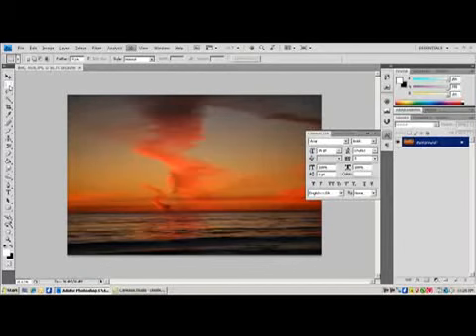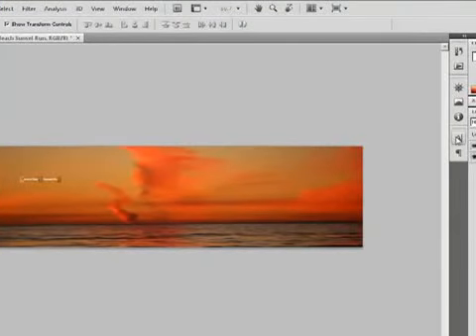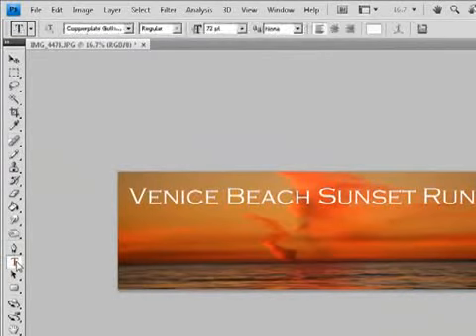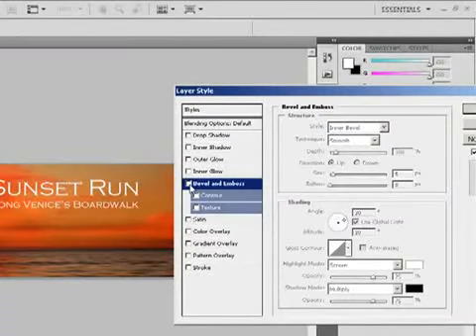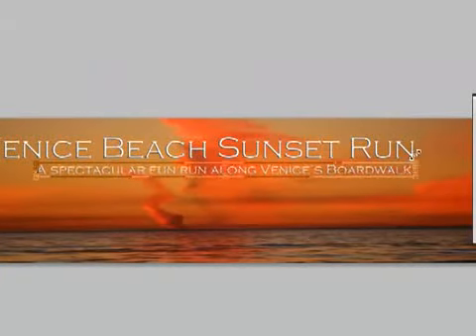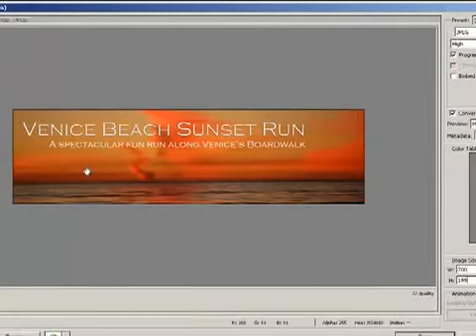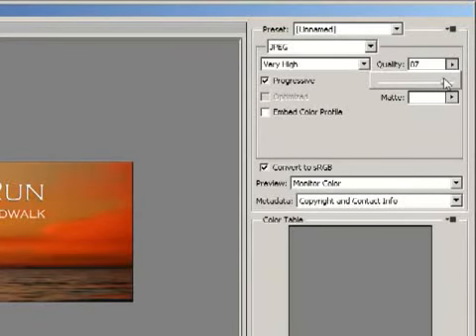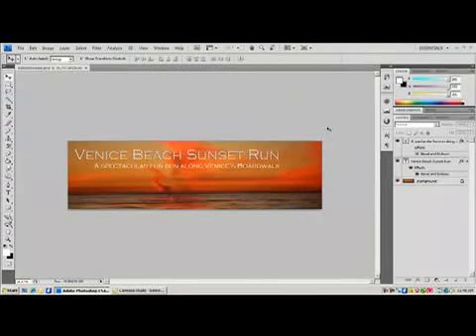Photoshop CS4 How To Make A Banner